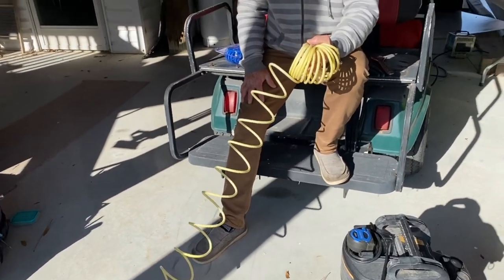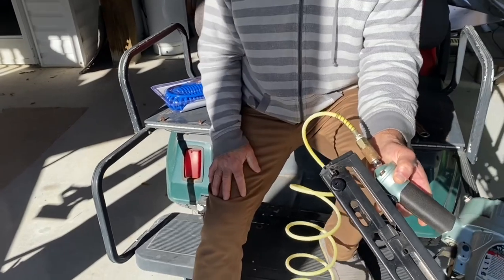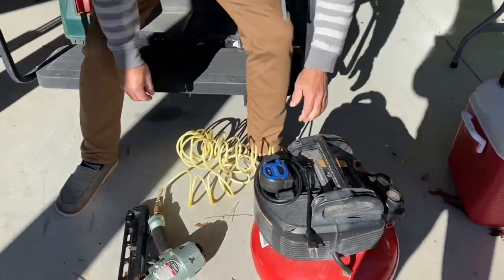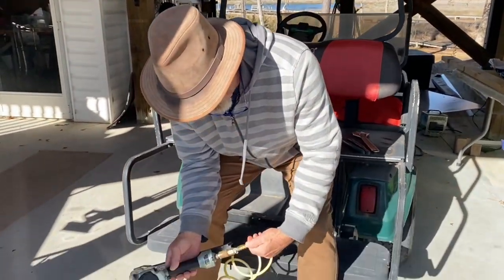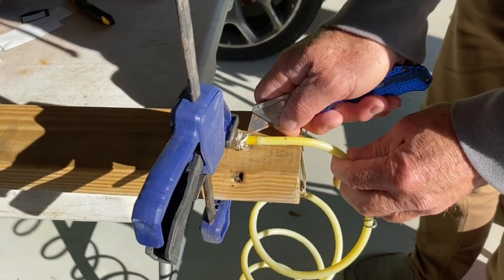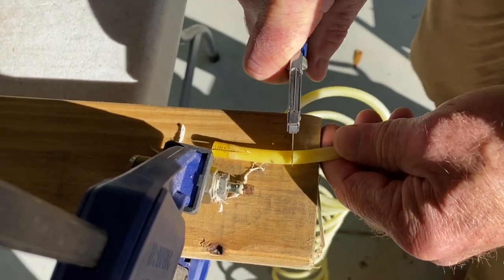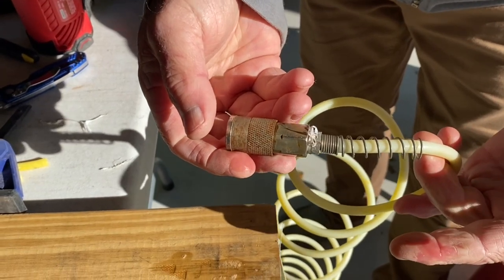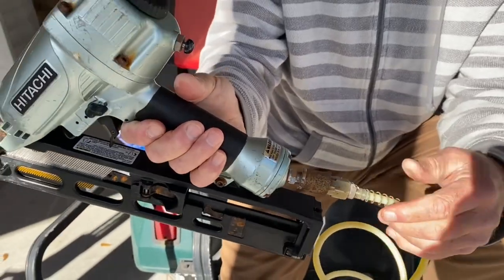Hose Repair. Compressor Hose quick fix!!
Don't throw that hose away! Let Exoman show you how to completely repair it in five minutes.